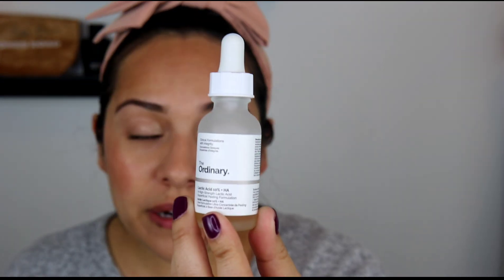Top Skin Care Favorites + Have I done Botox?? Fillers??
Hey guys!  Today I am sharing my favorite skincare products!  These are the products that I reach for daily.  I also answer some questions about my skin and whether I've had any work done.  It's important for me to be transparent with you guys.  Let me know if you have any similar favorites.😍

Timestamps ⏰
0:00 intro
1:05 Zl Skin
2:38 Heritage Store Rose Oil
3:16 Jones Road Miracle Cream
3:53 Jones Road Eye Cream
4:37 Jones Road Hippie Stick
5:00 The Ordinary Update
5:30 Have I gotten Facials
6:21 The Ordinary Lactic Acid
6:44 Good Molecules Overnight Exfoliating Serum
7:20 Botox??? Fillers???
10:10 Cerave Healing Ointment
10:35 Recap

🌟Products:
-  ZL Skin Guard and Glow
- Heritage Store Rose Oil
- Jones Road Miracle Cream
- Jones Road Eye Cream
- Jones Road Hippie Stick
- The Ordinary Lactic Acid 10%
- Good Molecules Overnight Exfoliating Serum

Yesstyle:
Code: ANARECZYNSKI